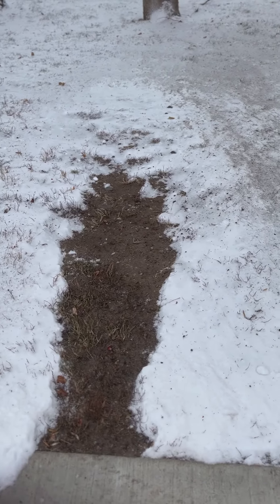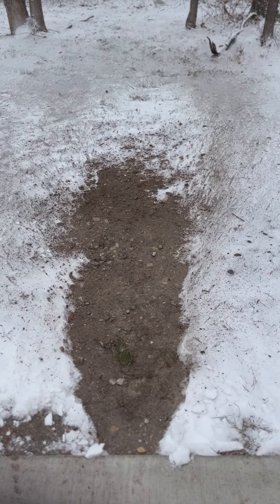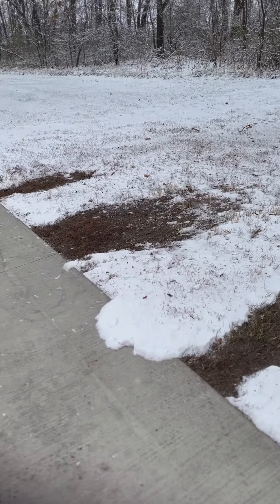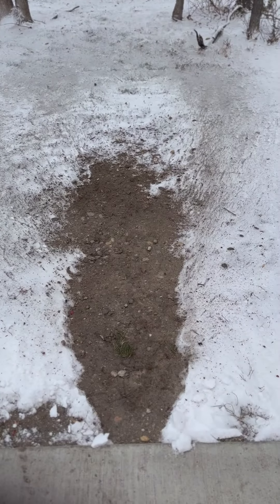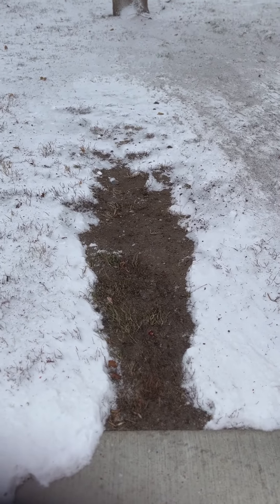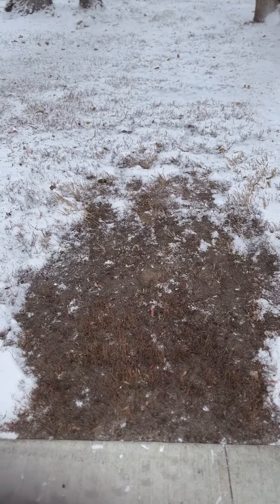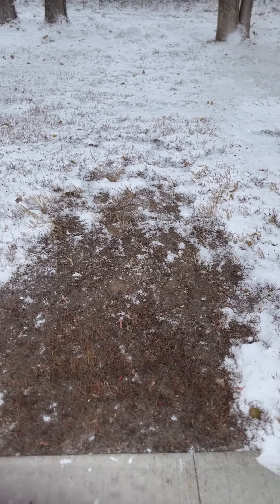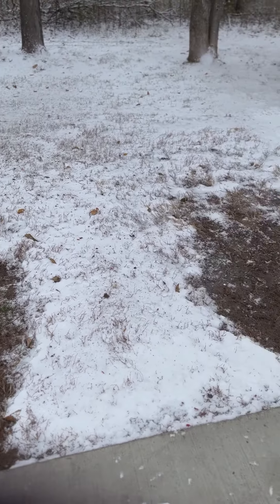Scag Windstorm, Stihl BR800, Echo PB9010 and Billygoat 13hp walk behind blower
Leaf Blower pattern comparison